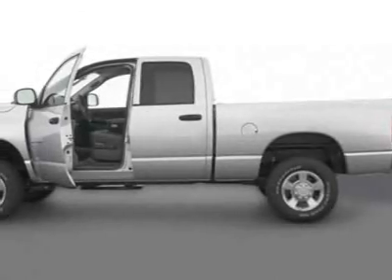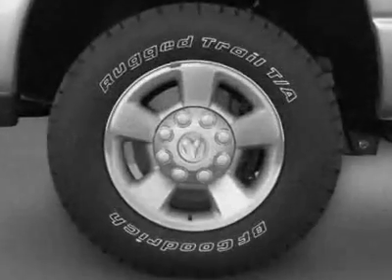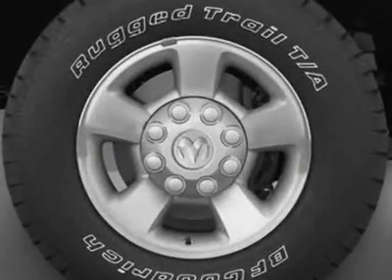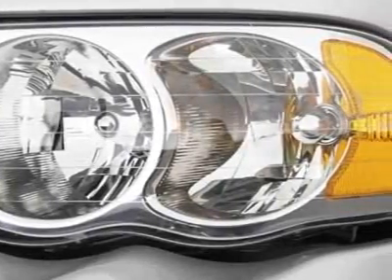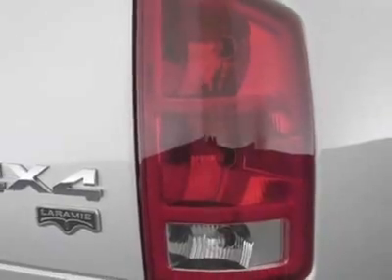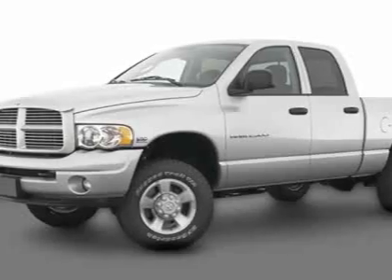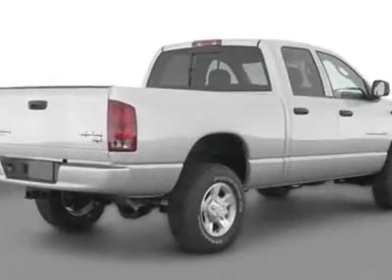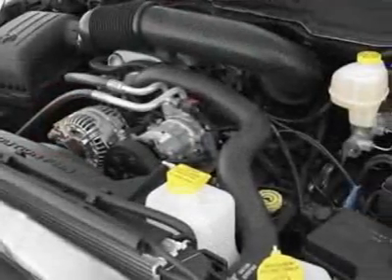2004 Dodge Ram 2500 4dr Quad Cab 140.5" WB 4WD SLT Truck - Wilkesboro, NC